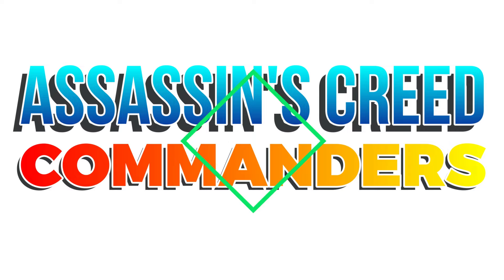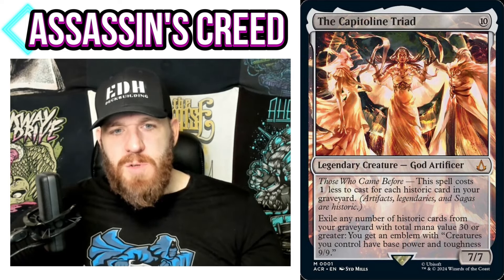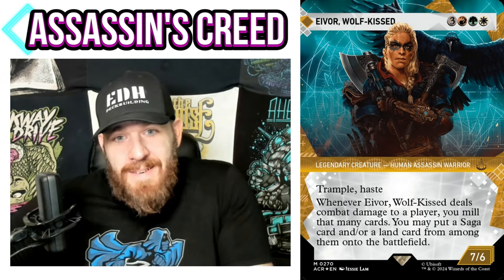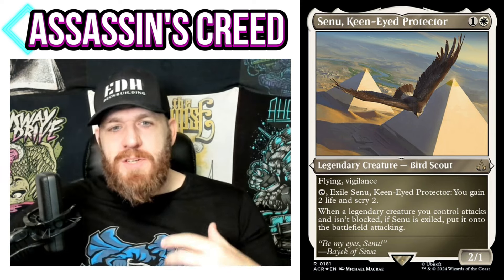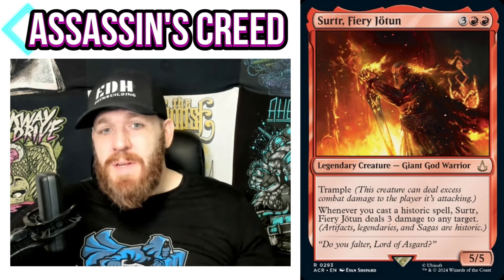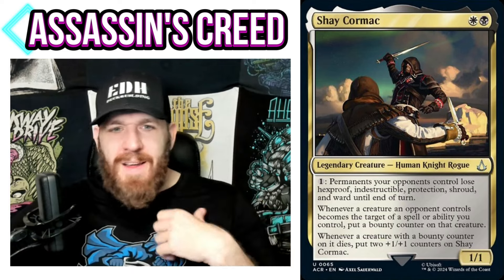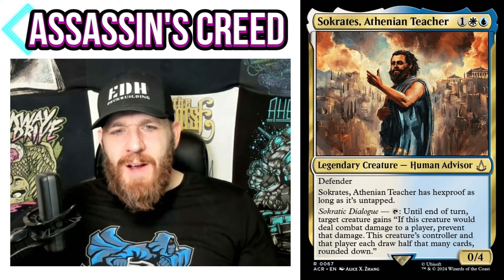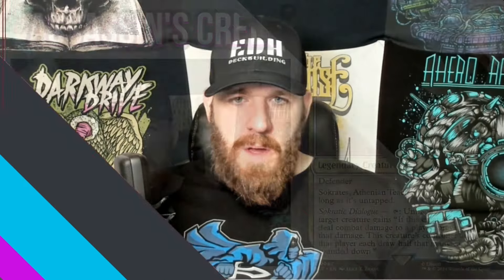Assassin's Creed Commanders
Talking about a few of the more interesting commanders from Assassin's Creed.